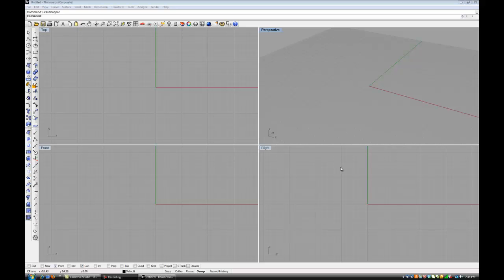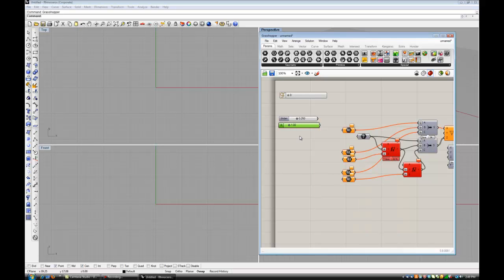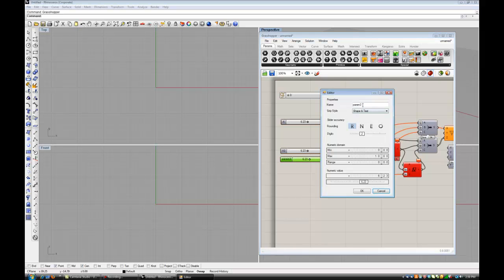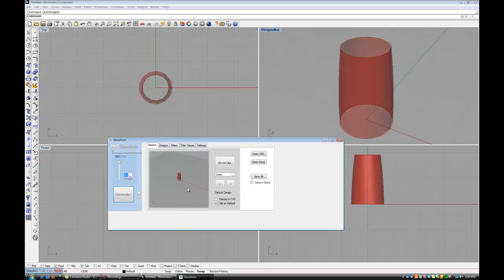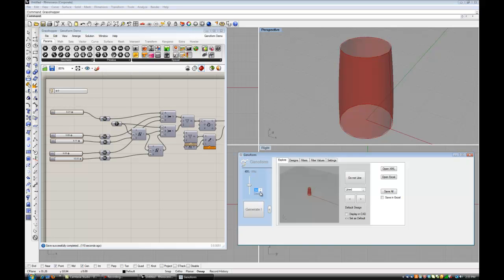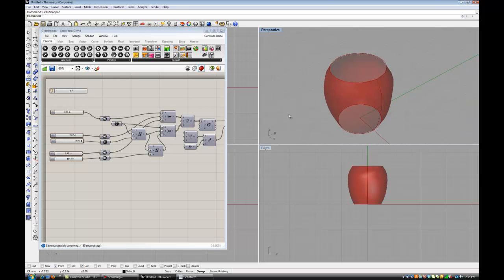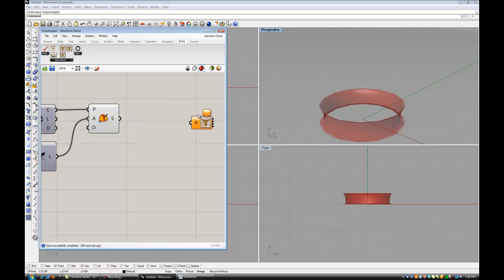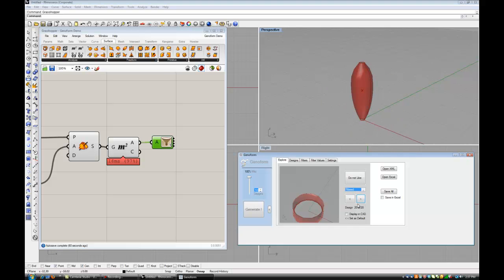Genoform V2 Demonstration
This is a basic demonstration of the new version of Genoform with Grasshopper.
to download it.